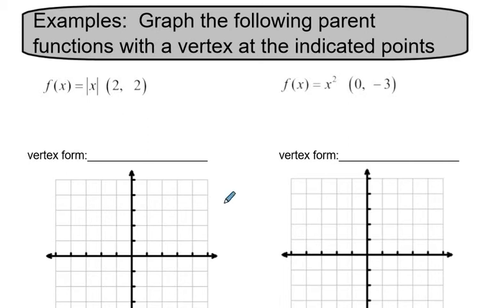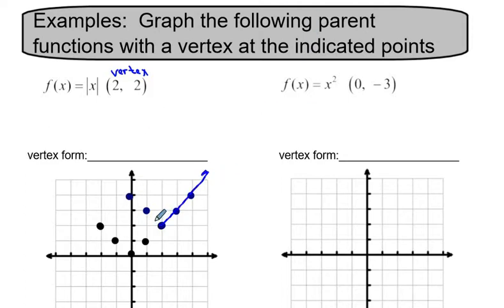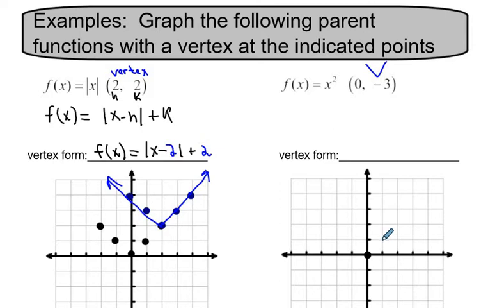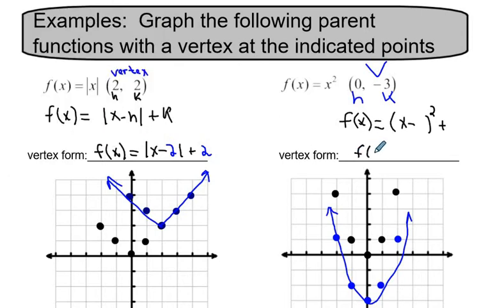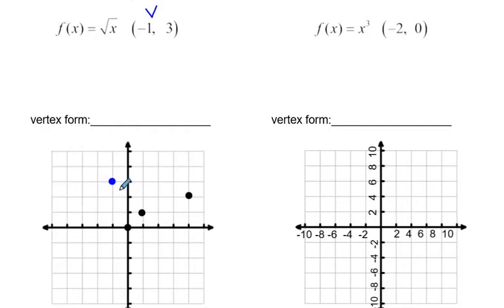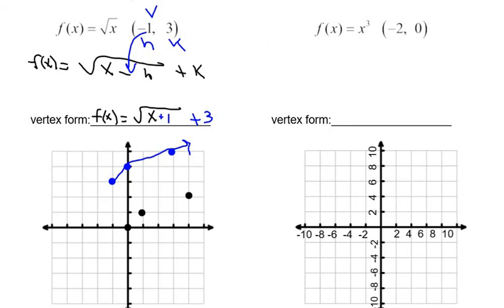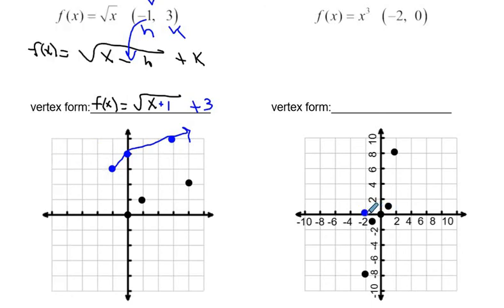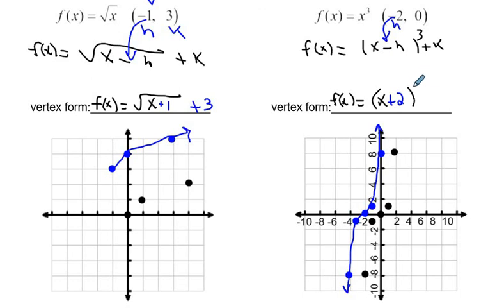02.1b - Examples - Parent Functions - Vertex Moving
This video demonstrates how to draw a parent function at a given vertex.